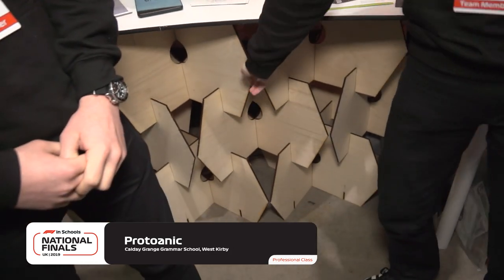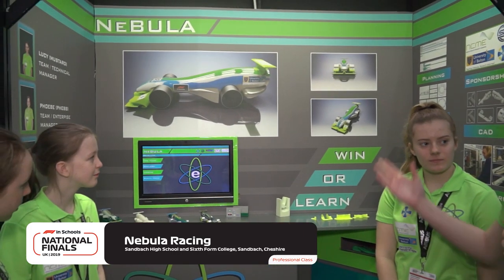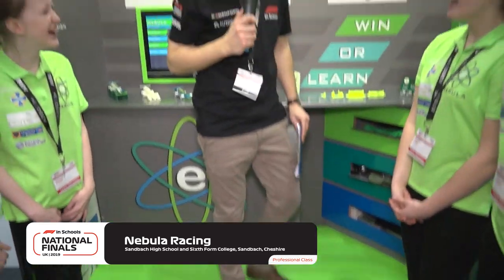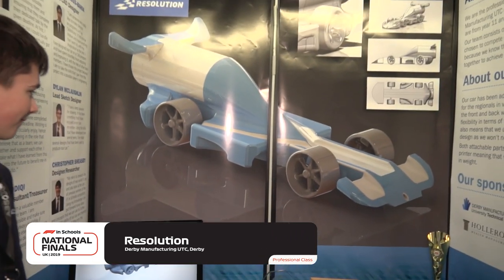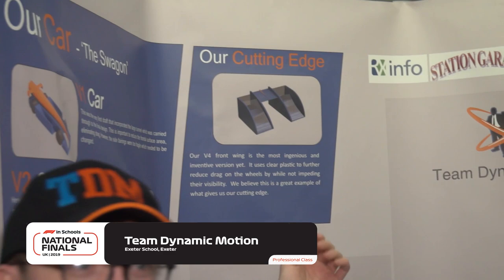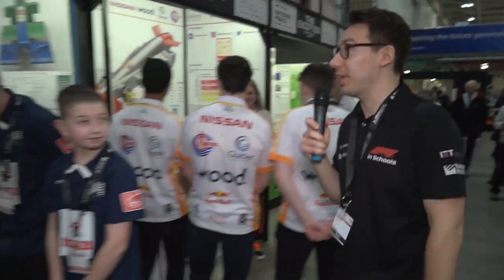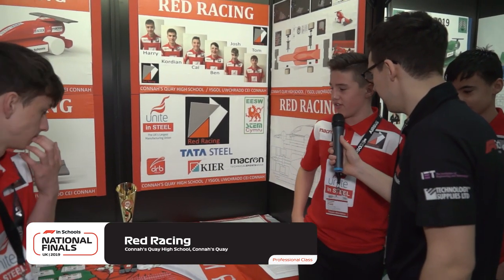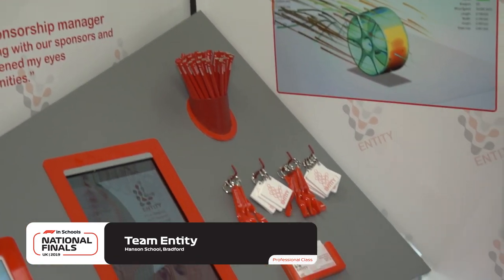Pit Interviews - Professional Class - F1 in Schools UK National Final 2019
A quick tour through the Professional Class paddock. A chance to meet the 28 teams and find out a bit more about them. See below for the teams list.

P01 - Britannia Red - Robert May's School   0:23
P02 - BOWMAN Eagles Racing - Monifieth High School   1:20
P03 - Blue Rockets Racing - The Castle School   2:14
P04 - Protoanic - Calday Grange Grammar School   3:05
P05 - Centurion Racing - Rishworth School   4:00
P06 - Novo - Royal Grammar School   5:16
P07 - Cygnus Racing - The Crypt School   6:11
P08 - Nebula Racing - Sandbach High School and Sixth Form College   7:18
P09 - Fasta - Notre Dame High school   8:04
P10 - Imperium - Whitley Bay High School   8:55
P11 - Resolution - Derby Manufacturing UTC   9:54
P12 - Vitesse - Latymer Upper   10:47
P13 - Fury - Wetherby High School   12:35
P14 - Team Dynamic Motion - Exeter School   12:35
P15 - Evolve - Queen Elizabeth's Grammar School   13:46
P16 - Triple Force Plus - Upper Wharfedale School   14:45
P17 - The Exception - St John's College   15:42
P18 - Overdrive - Aberdeen Grammar School   16:52
P19 - XLR8 - Connah's Quay High School   17:51
P20 - Red Racing - Connah's Quay High School   18:34
P21 - Sheff1 Racing - Bradfield Secondary School   19:22
P22 - Quantum - Denbigh High School   20:34
P23 - Team Entity - Hanson School   21:24
P24 - Mach One - Merthyr College   22:26
P25 - Morson-Blackout - Sprowston Community Adacemy   23:33
P26 - Fireflys - Brynteg School   24:19
P27 - Regalia Racing - Aberdeen Grammar School   25:25
P28 - Peregrine - Acle Academy   26:35